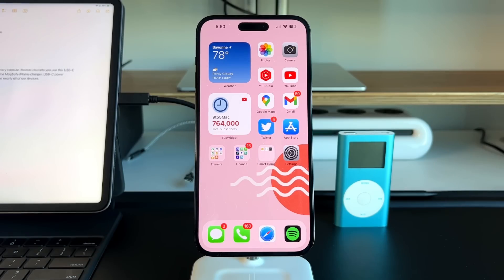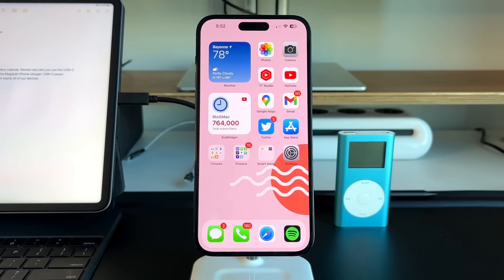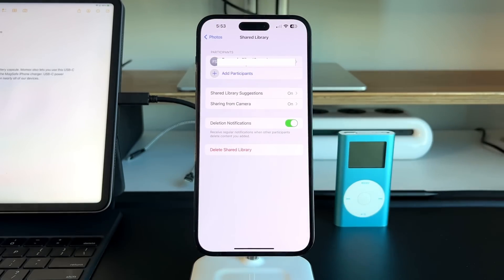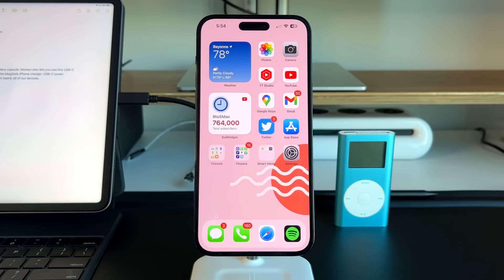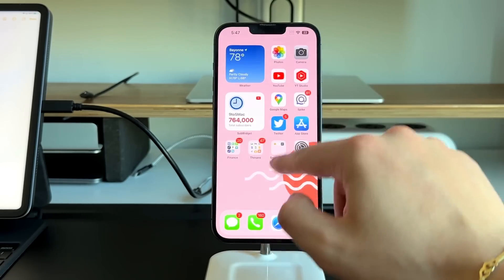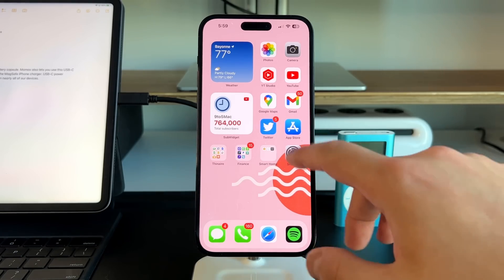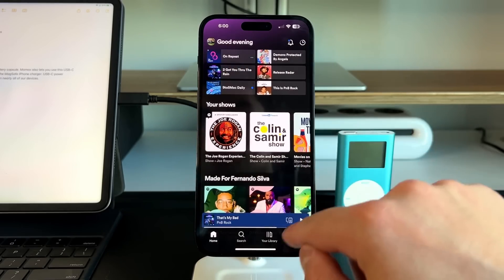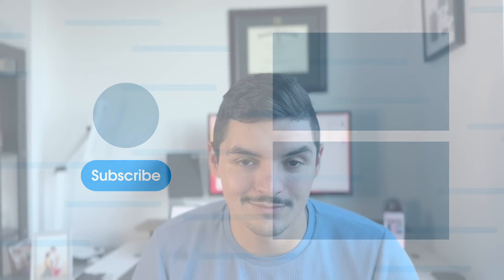iOS 16.1 Beta 2: Everything You Need To Know!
Apple just released iOS 16.1 Beta 2 to all developers! Here’s what’s new!

GEAR I USE:
12.9 M1 iPad Pro
44in Ultrawide Monitor Innocn

Time Stamps

0:00 - Intro
0:27 - Build Size and Number
1:40 - New Splash Screen
2:40 - Everything New
6:30 - Battery Life
7:43 - Performance
8:03 - Final Take